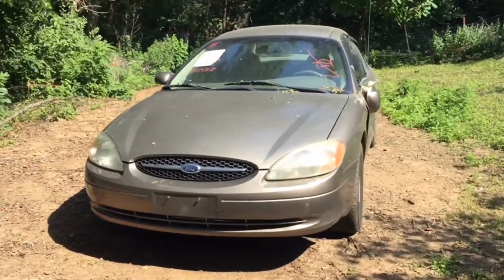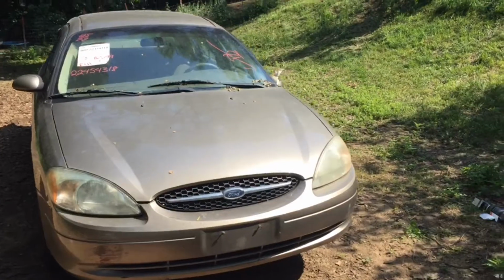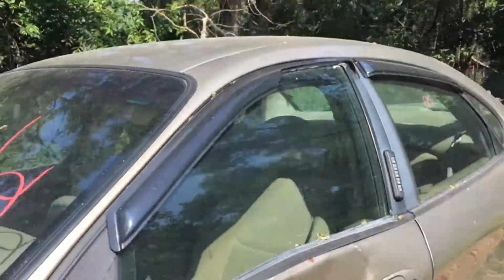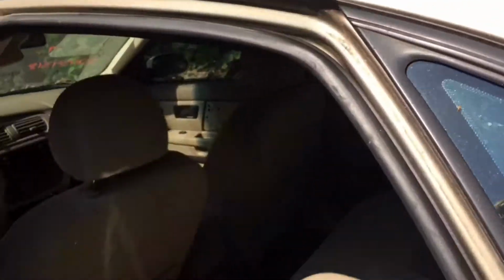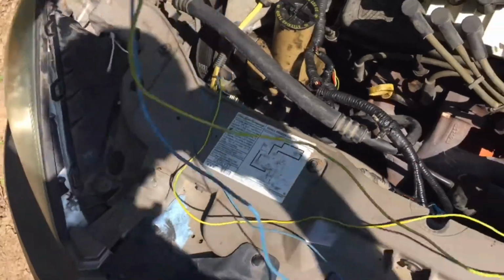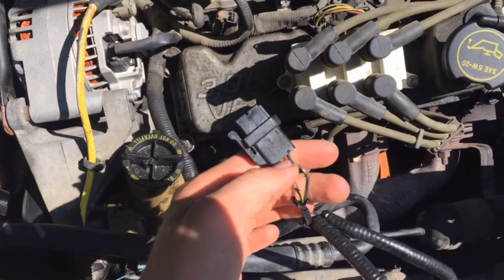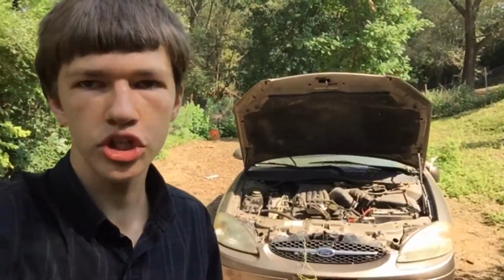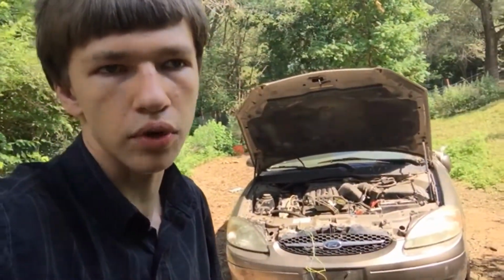I bought another piece of junk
2002 Ford Taurus SES 163k Miles